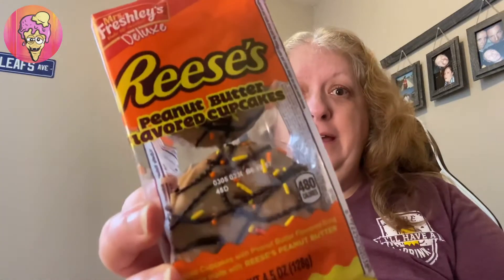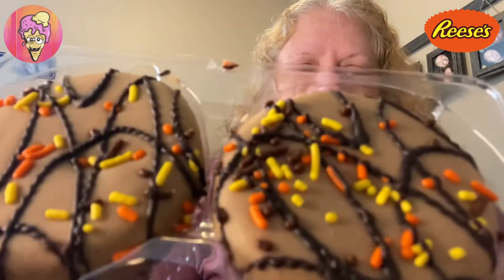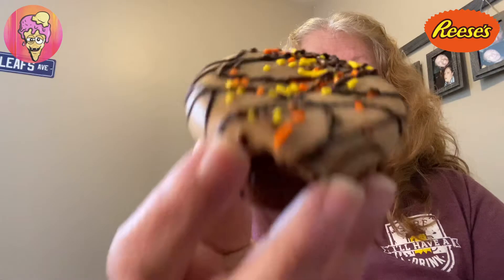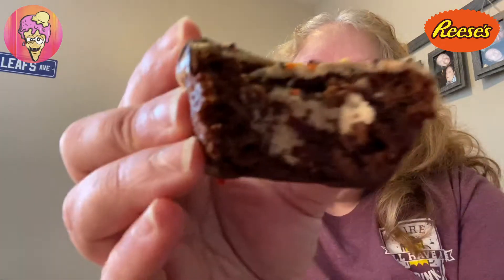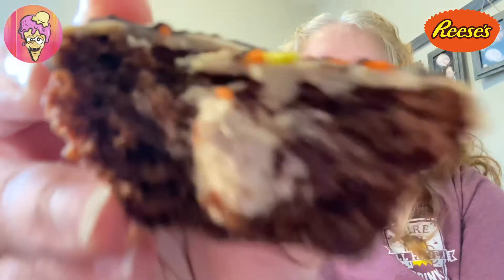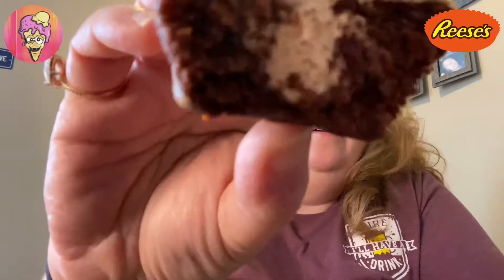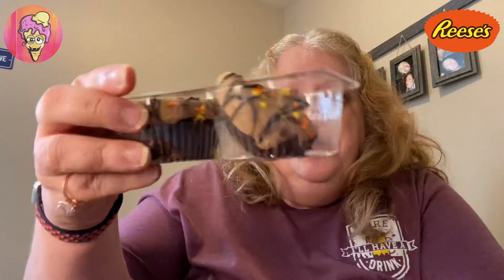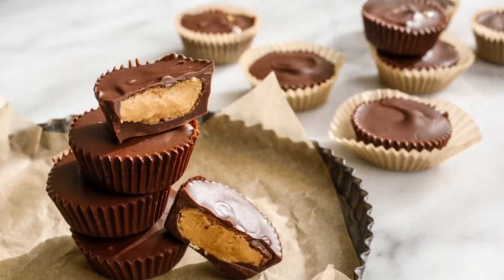Mrs.Freshley’s Deluxe Reese’s Peanut Butter Cupcakes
Mrs.Freshley’s Deluxe Reese’s Peanut Butter Cupcakes. sounds like heaven! Chocolate and peanut butter flavoured cupcake with icing, sprinkles and peanut butter flavoured cream in the middle? Yummmmm!! 😃📺

0:00 Prologue
0:23 Intro
0:52 Cupcake Close Up!
1:47 First Bite!
2:13  Yum?
2:32  Nice And Fresh?
3:59 One More Look
4:05 The Rating
5:04 Outro

* Patreons:
* Critical Eats Japan
* Evil Ernie
* Aniel Rivera
* Follow The Sun
* Jackie Carranco
* Ulrike and Brenda Canada
* Erika Elandes
* Drew's Reviews